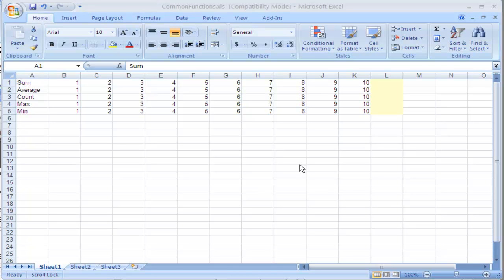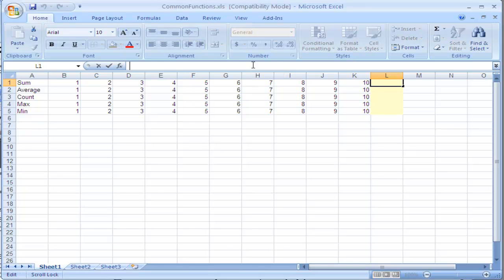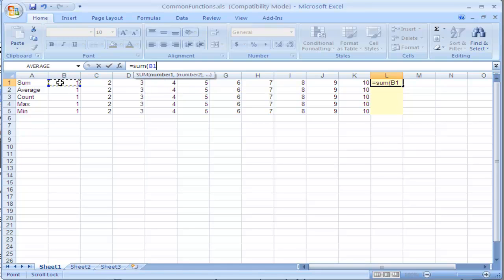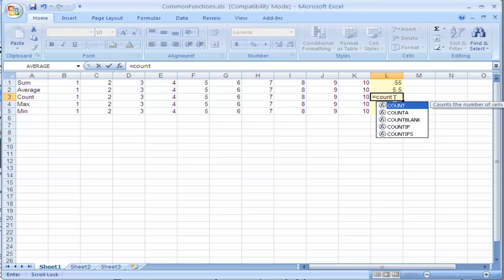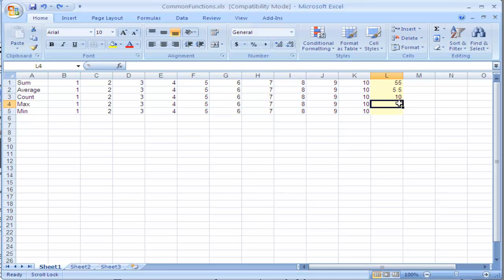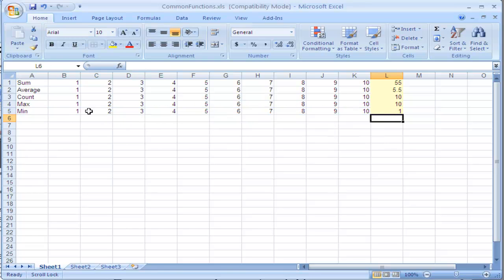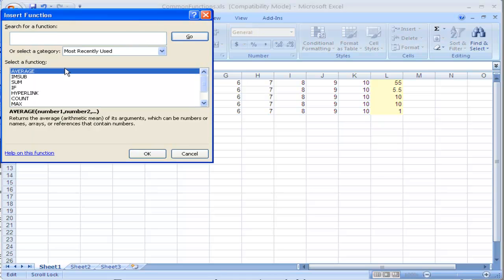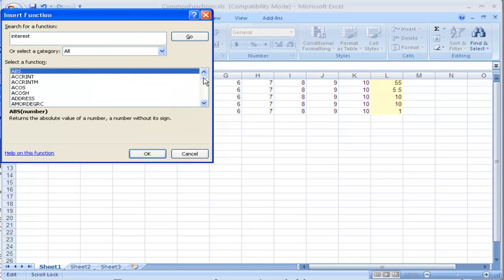Performing Common Functions in Excel 2007 including Sum Average Count and Max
See how to perform common functions (or prebuilt formulas) in Microsoft Excel 2007. Great for the beginning excel user.